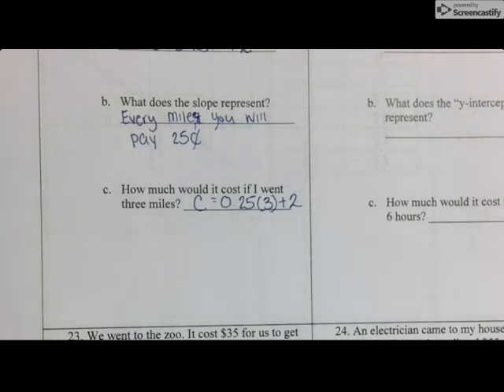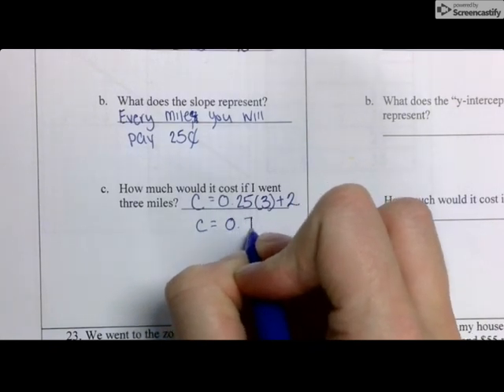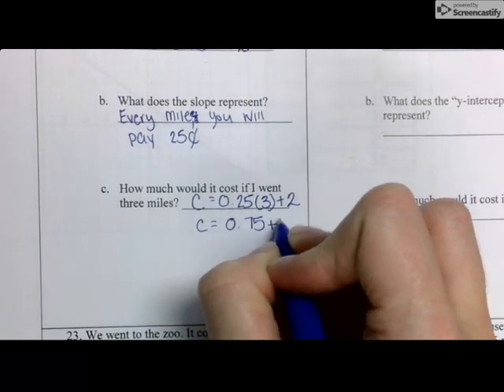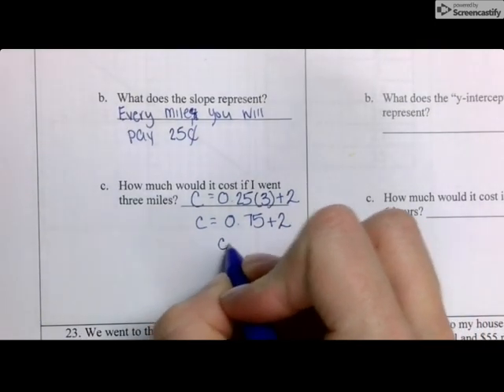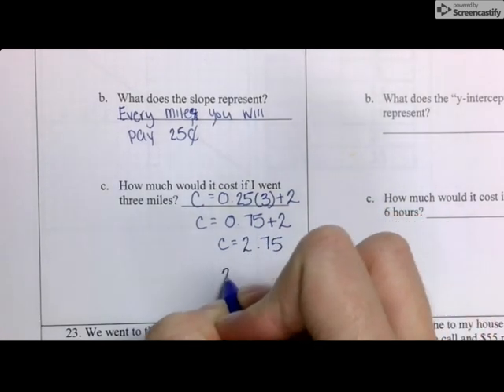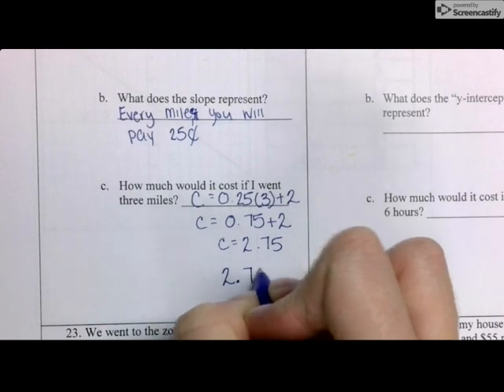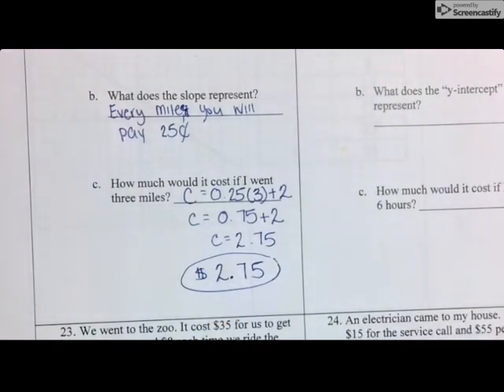Untitled: Dec 2, 2019 1:38 PM